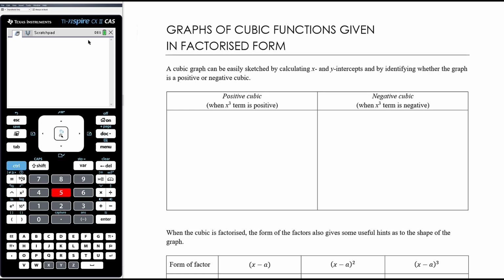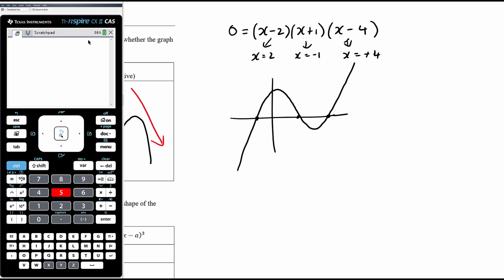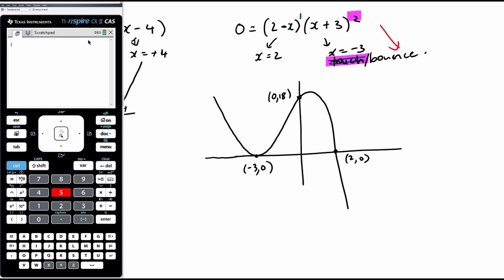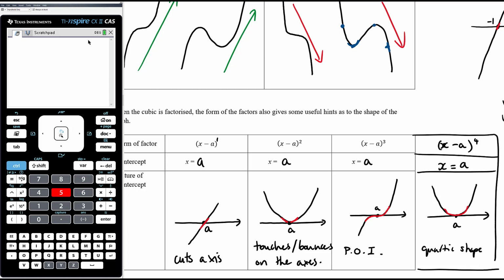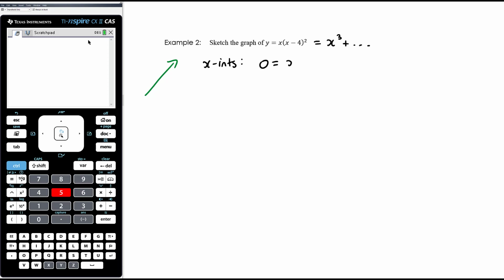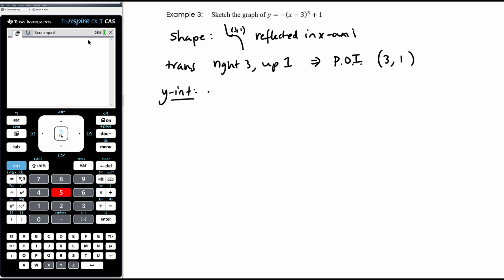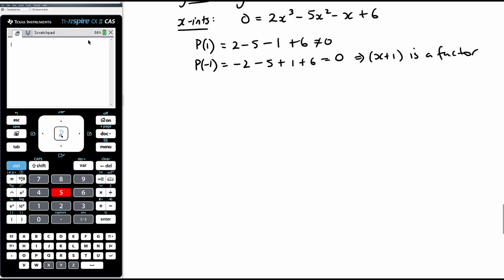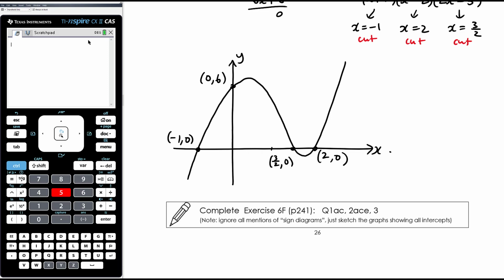Graphs of factorised cubic functions | Unit 1 and 2 VCE Maths Methods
This video is aimed at students studying Unit 1 and 2 of VCE Mathematical Methods. This video is part of a topic on Polynomial functions

In this video we sketch cubic graphs given in factorised form, or we factorise the cubic functions in order to sketch their graphs.